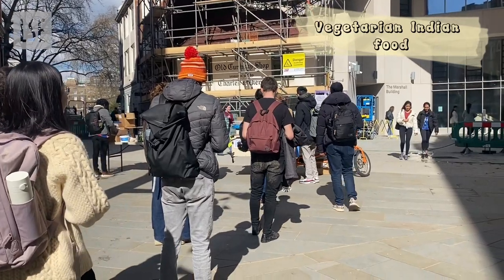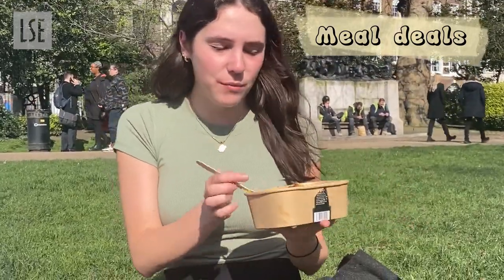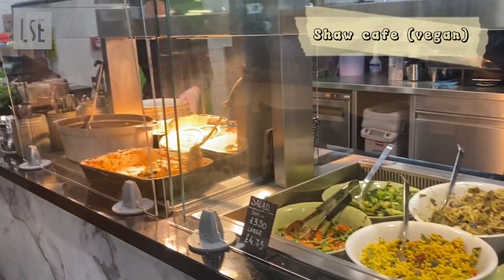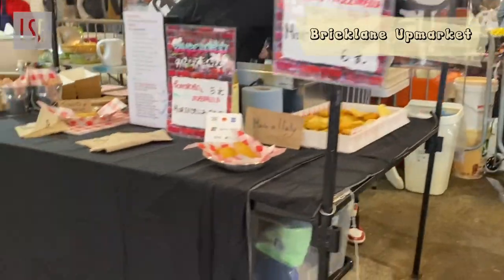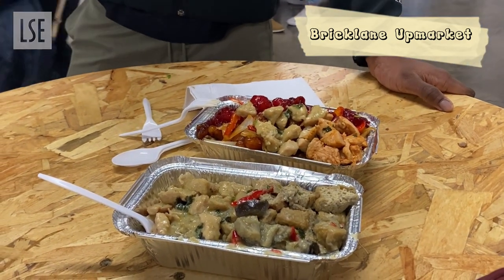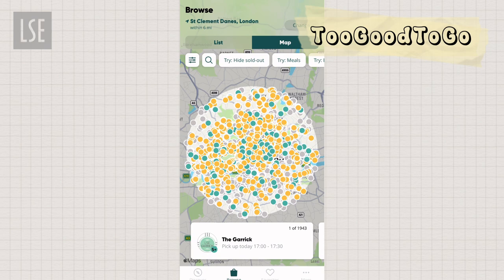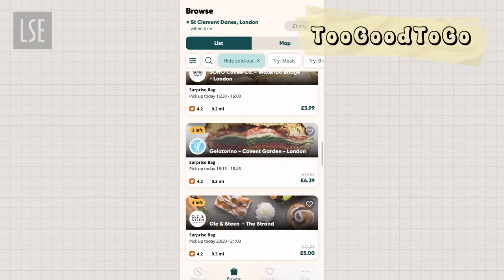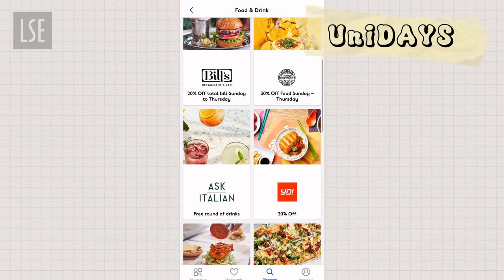Healthy & affordable food in London | LSE Student Vlog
Although London is renowned for eating on a budget, it is still possible to find cheap deals in the city! Vlogger April shares her recommendations for discovering delicious dishes without the price tag.